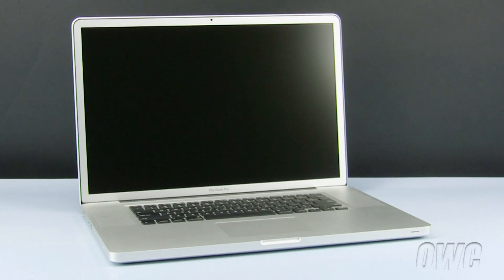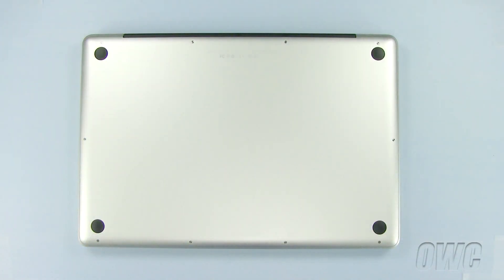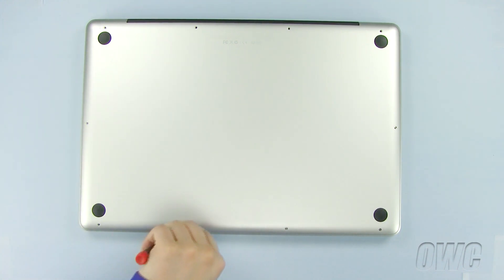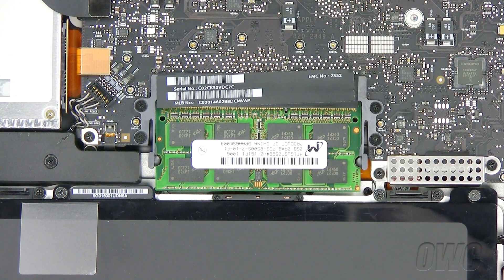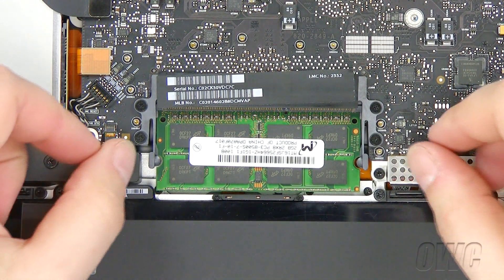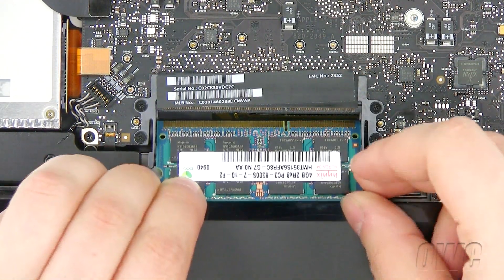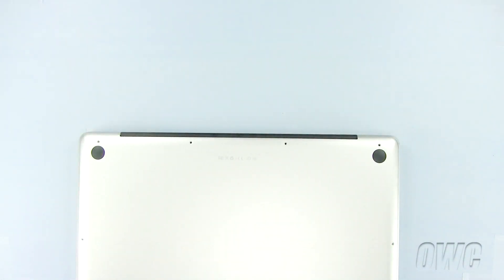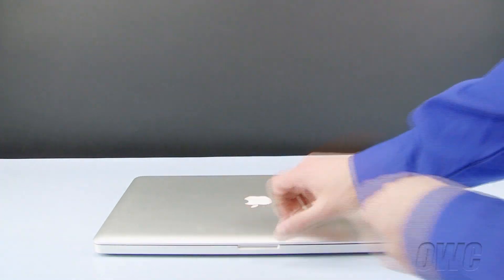17-inch MacBook Pro Mid 2010 Memory Installation Video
OWC's step-by-step video of how to install memory in the Apple MacBook Pro 17-inch (Mid 2010 Unibody) with Model ID: MacBookPro6,1.